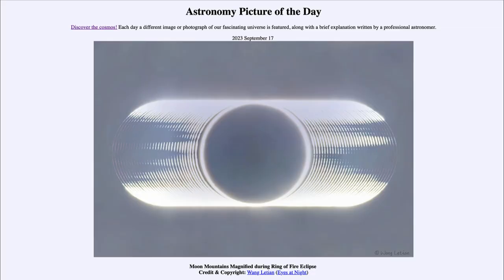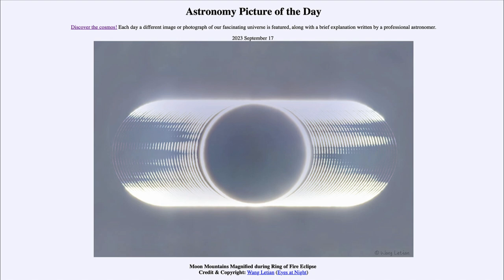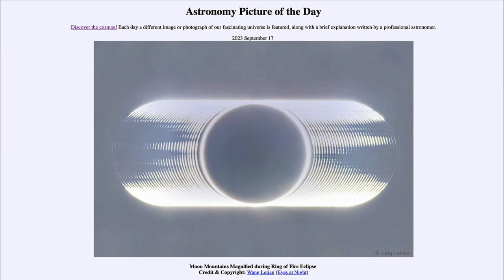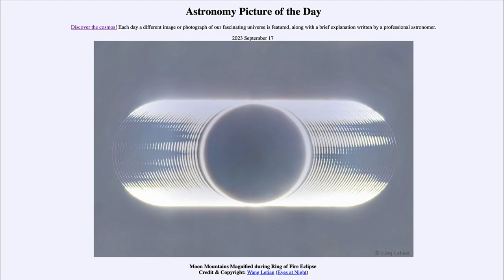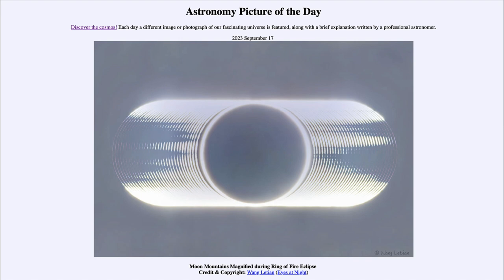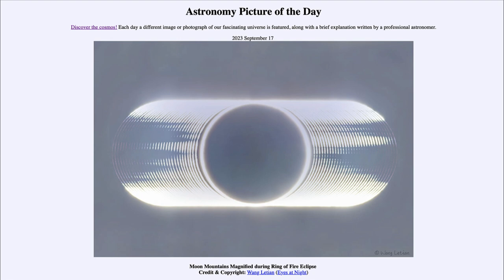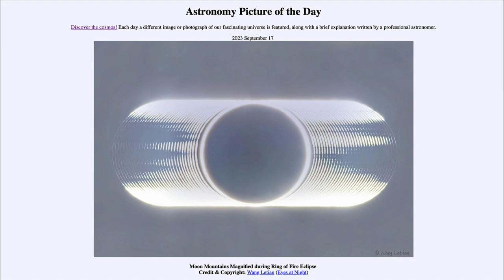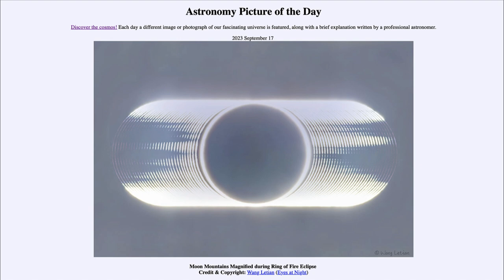2023 September 17 - Moon Mountains Magnified during Ring of Fire Eclipse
In today's image, we see an image of an annular eclipse of the Sun from 2020. This type of eclipse occurs when the Moon is a bit farther away and does not appear quite large enough to block out the entire disk of the Sun. A similar eclipse will occur next month and a total solar eclipse will occur in April of next year.